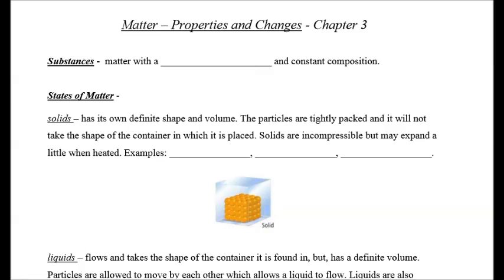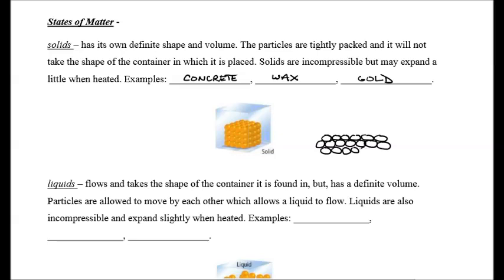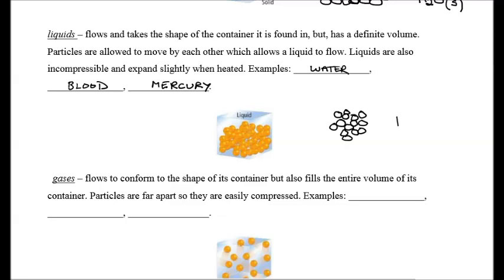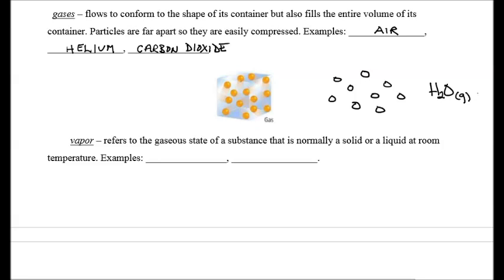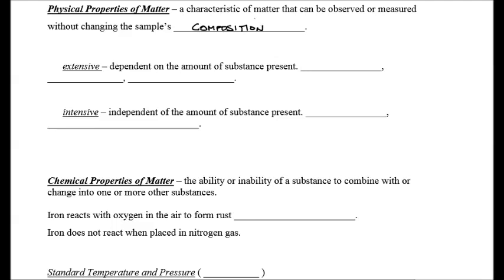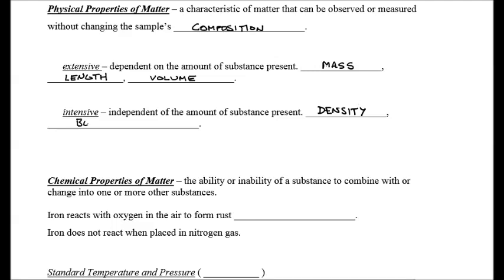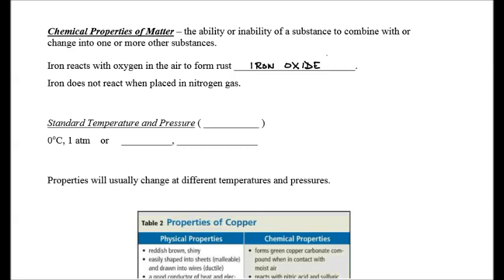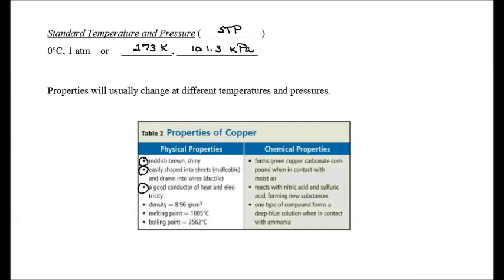Cha3Lec1 MM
Description